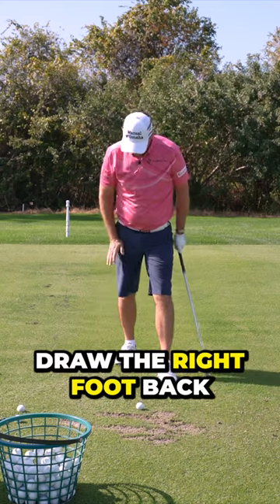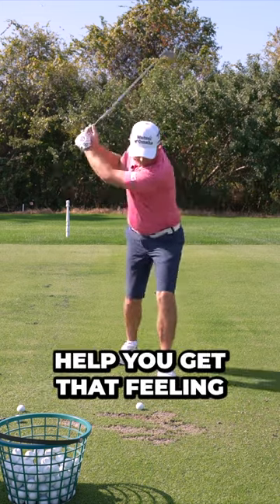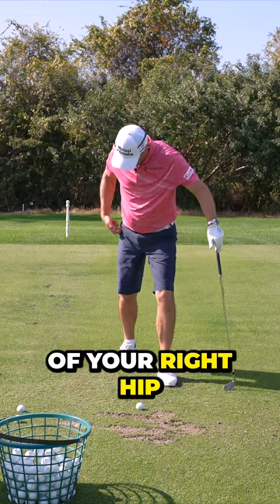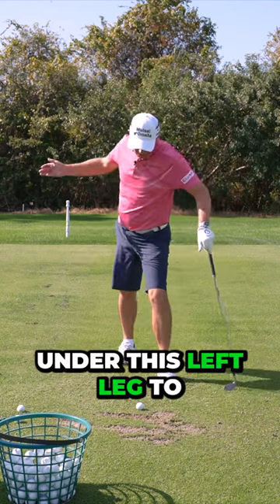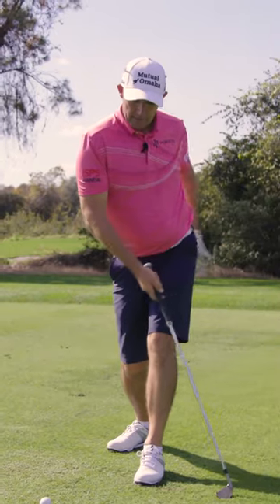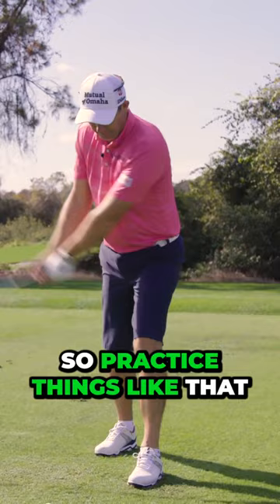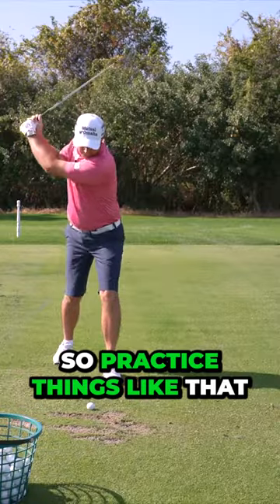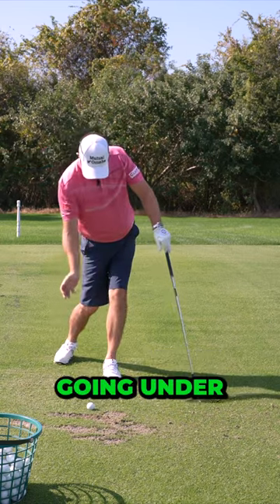Hip Motion in the SWING | Paddy's Golf Tips